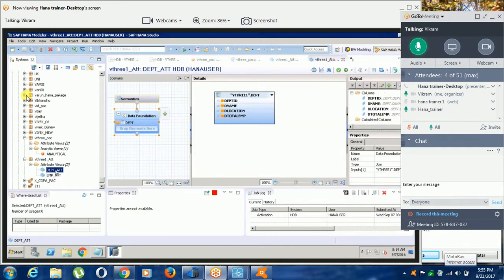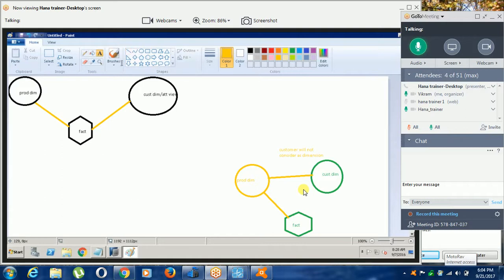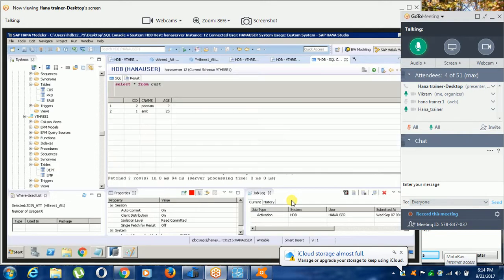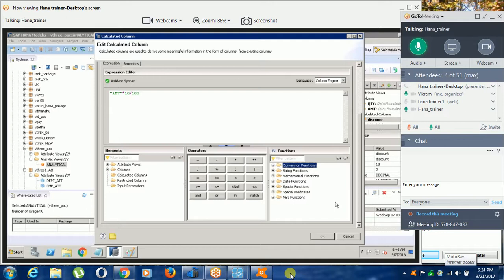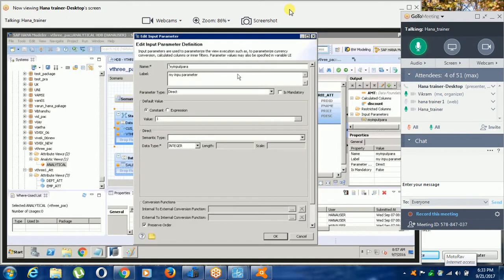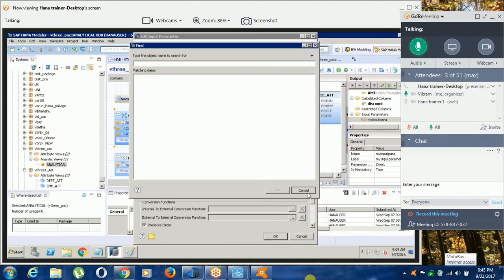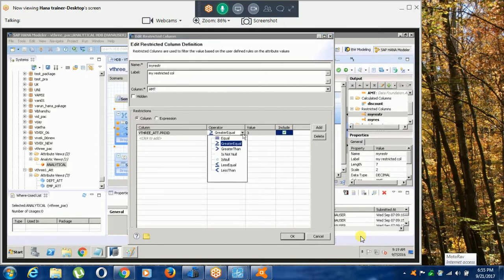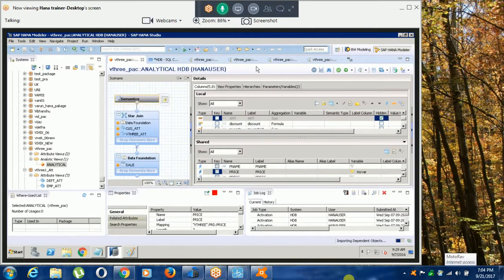BW on Hana 30 Class on Analytical View in Hana with Calculation & restriction Part 3 by Keli 21 Se